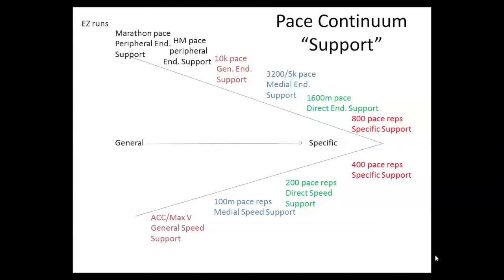Develop Speed & Endurance for 400/600/800 Runners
Jacksonville University Director of T&F Ron Grigg shows you how to develop and progress the qualities required for success in the 400, 600, and 800 meter events.

Fitness and conditioning mean nothing without a solid race plan. Race to win when you apply Scott Christensen's Free Report: 'Race Strategy & Tactics for the Endurance Events: 800m-5000m

Facebook: Complete Track and Field